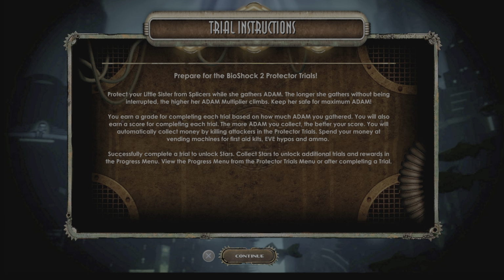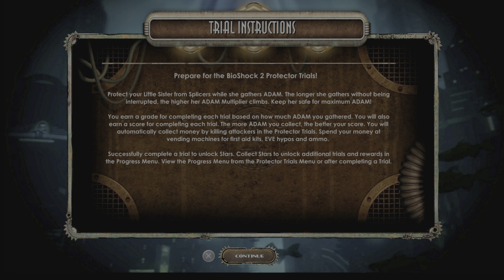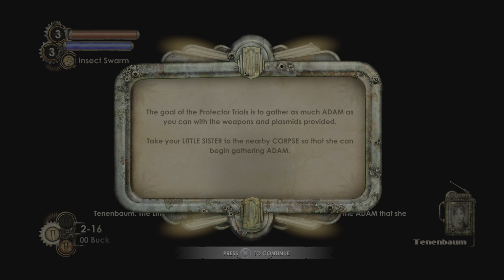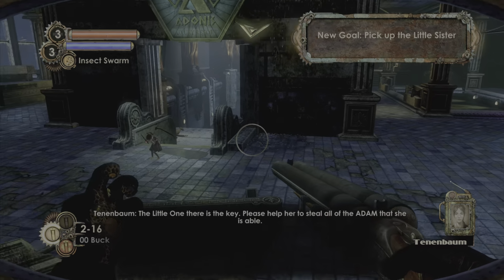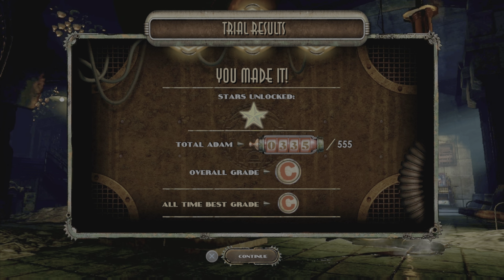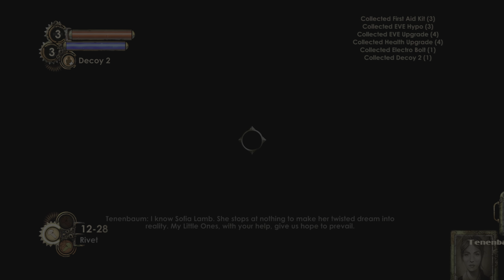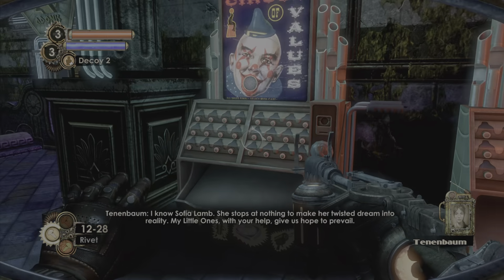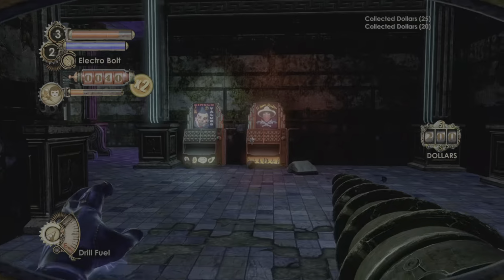Bioshock 2 Protector Trials #1